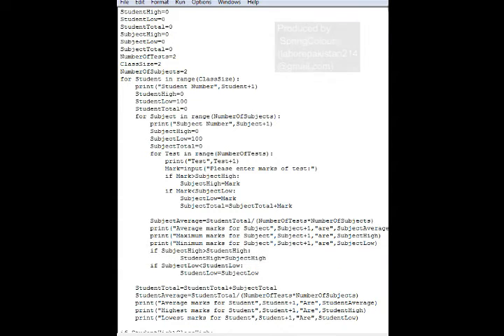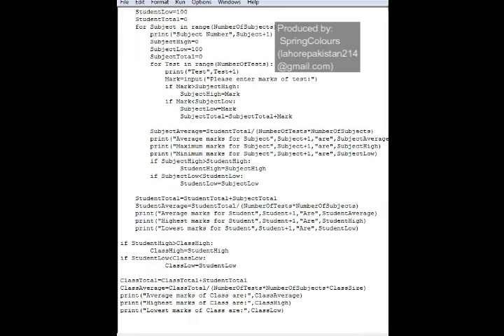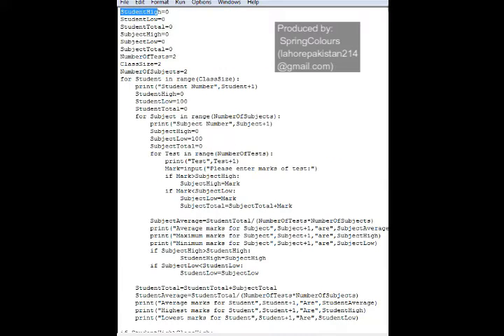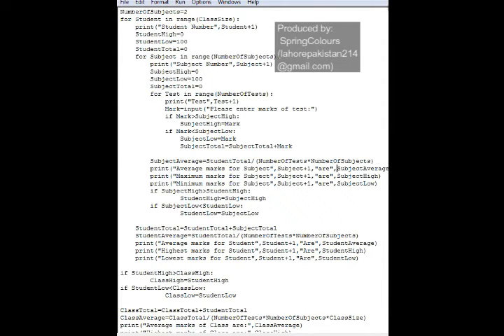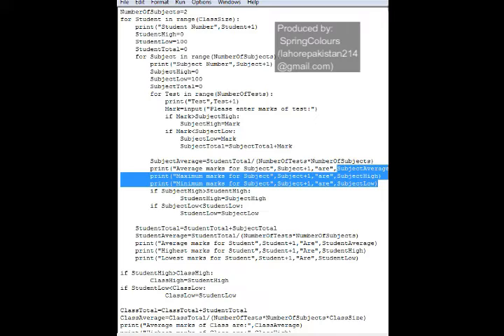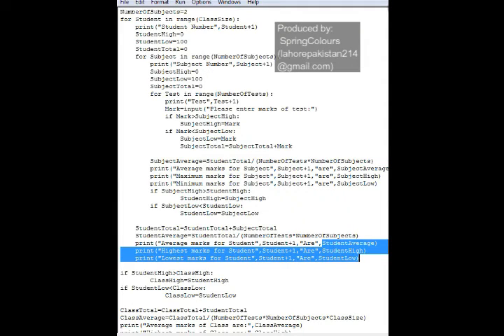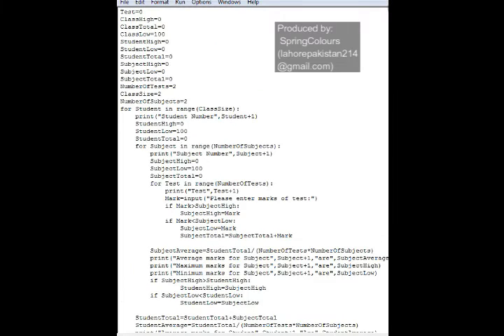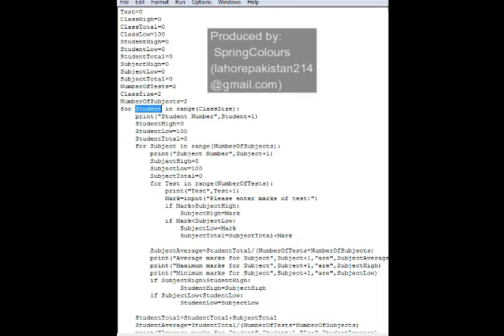Computer Science 2210/0478- Chapter 8 - Programming Activity 8.18 Local and global variables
Cambridge # IGCSE Computer Science 2210 Computer Science 0478 Second Edition by David Watson and Hellen Williams Chapter 8 Programming Activity 8.18 Local and global variables